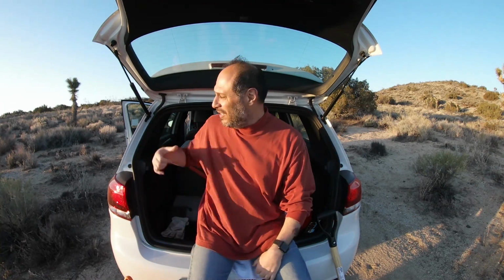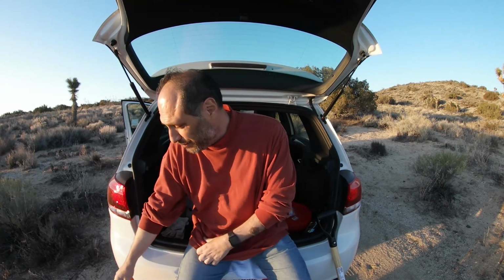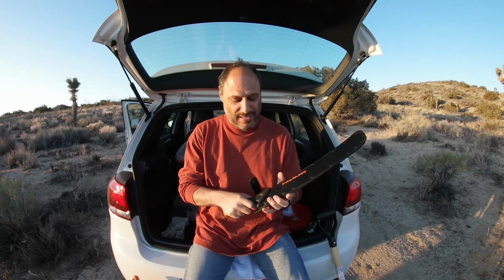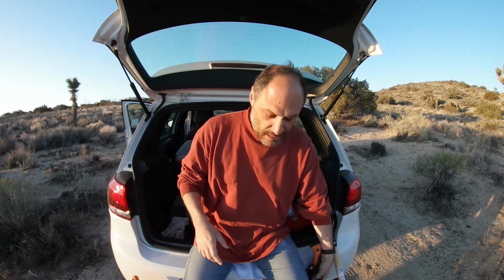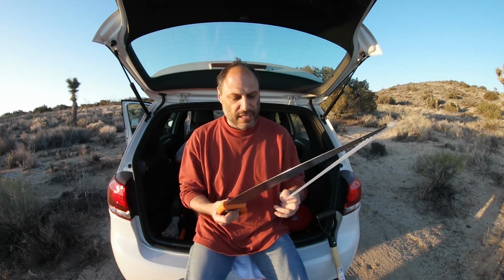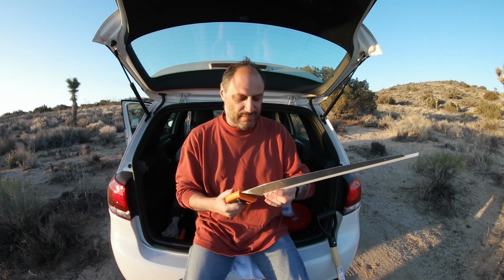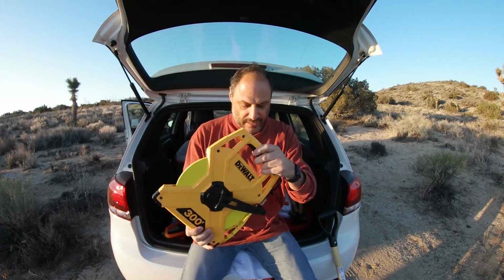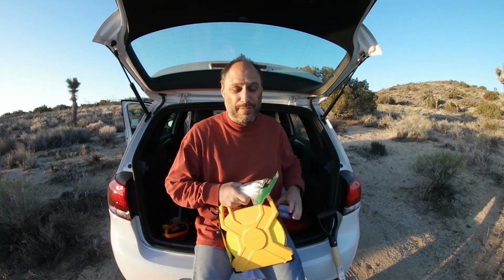Vlog004 - Testing Tools at My 80 Acres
This is my best vlog yet.  It was edited using Adobe Premiere Pro and the added editing capabilities really show in the resulting video.  I hope you enjoy it.

Amazon link for the Samsung Gear 360 camera:

Amazon link for the NEW Samsung Gear 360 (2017 Edition) camera:

Amazon link for the Ka-Bar BKR7-BRK Utility Knife:

Amazon link for Adobe Premiere Pro CC: